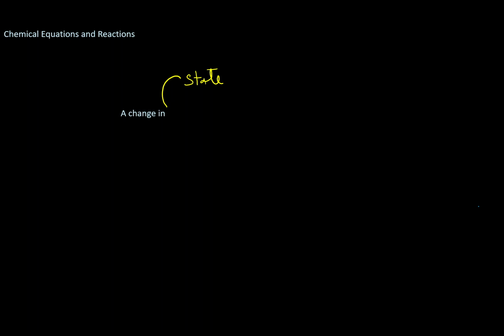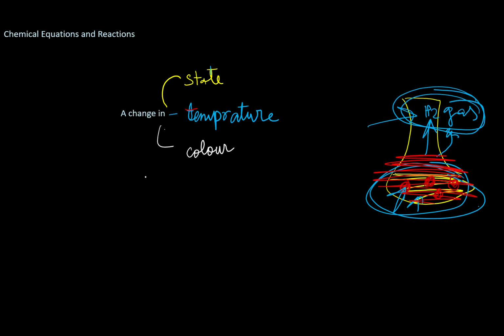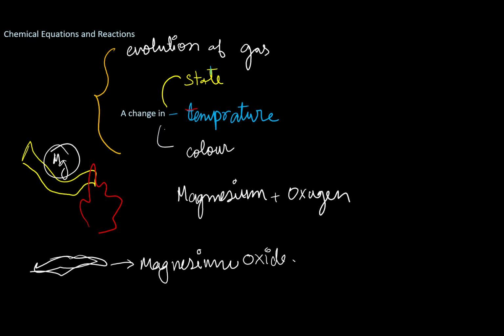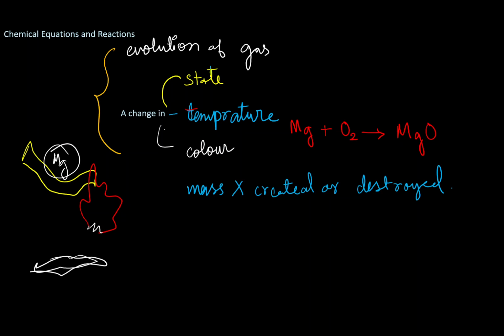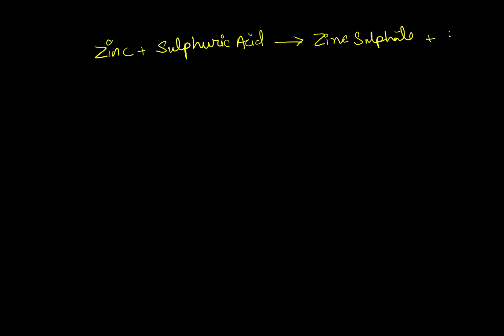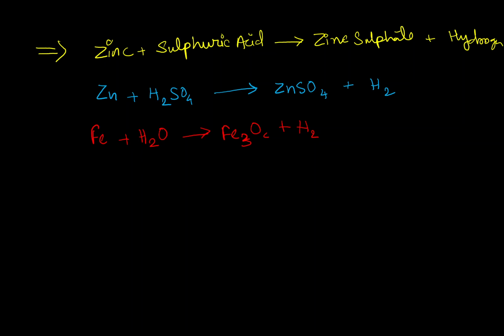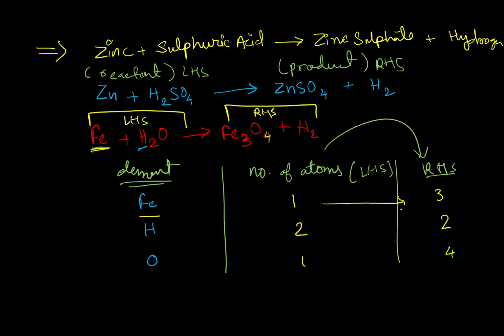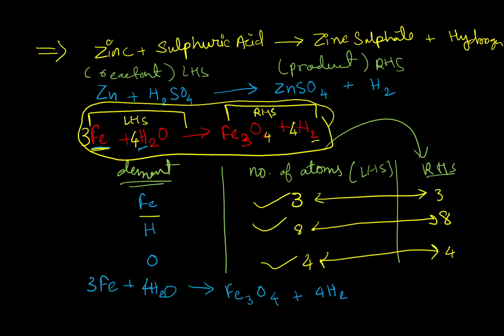Chemical Reaction & Eqn | Class 10 | Ch 1 | Writing and Balancing Eqns | Part 1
these are small easy but also the type of concepts which students get confused with real quick.

explained -:
- What is Chemical Reaction?
-  How to determine a chemical Reaction
- Writing chemical Eqn
- Balancing Chemical Eqn